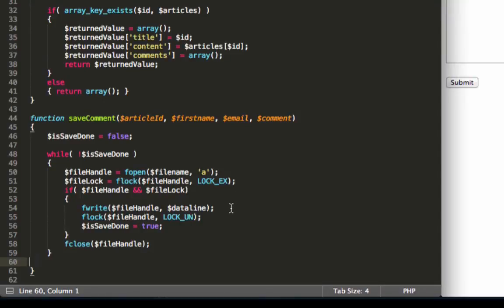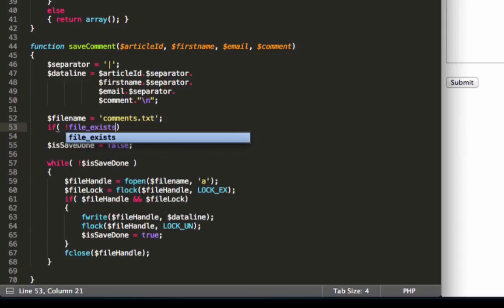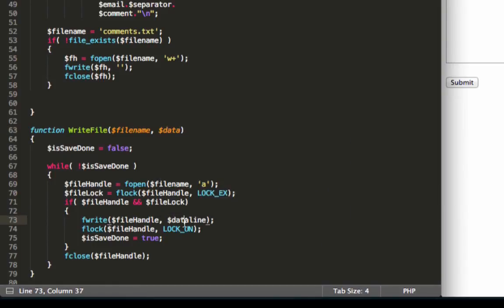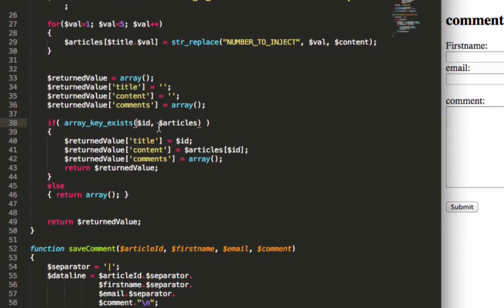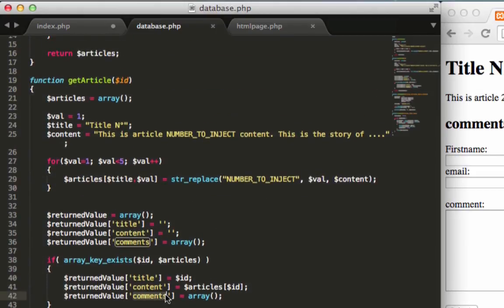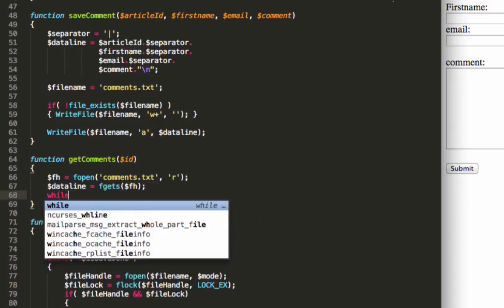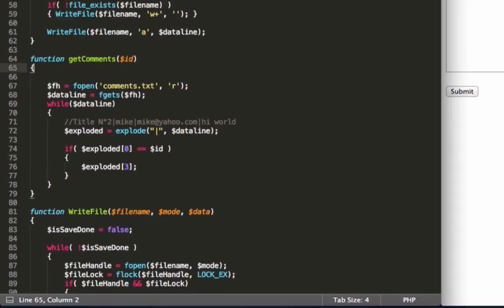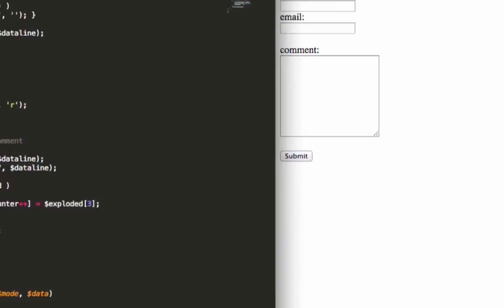PHP beginner tutorial - M3L7 - Persistence part 2